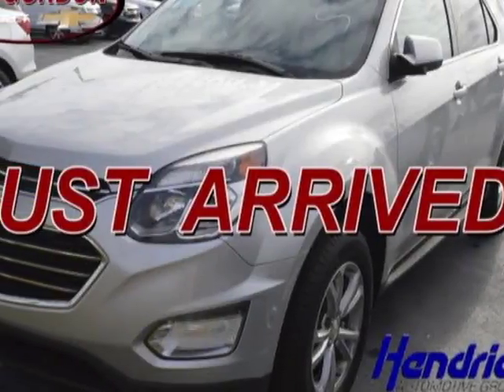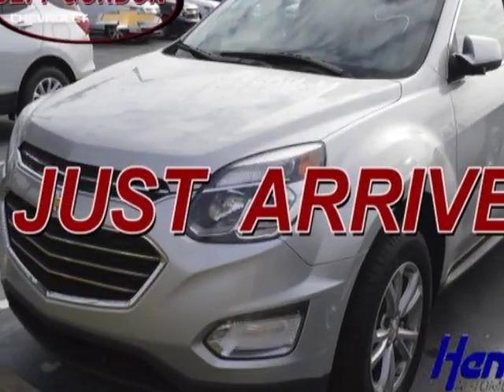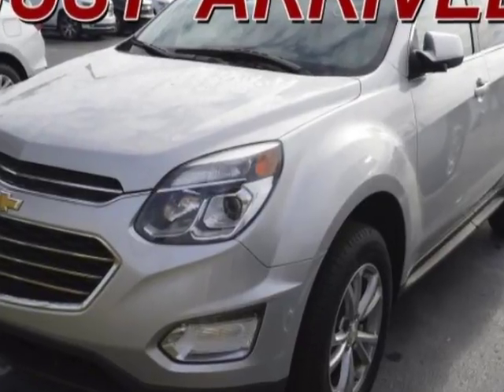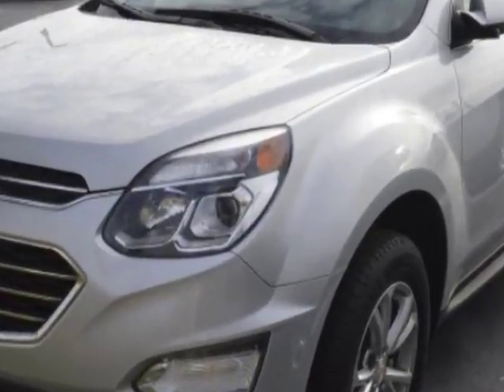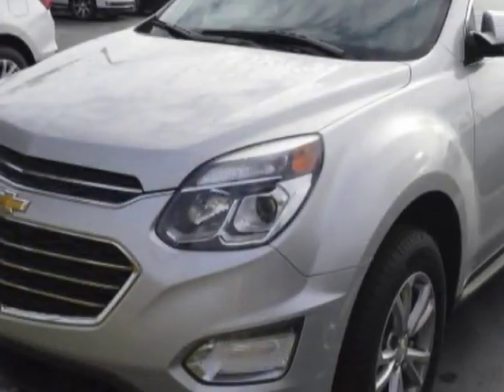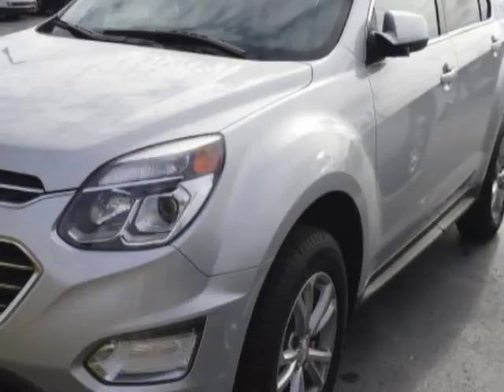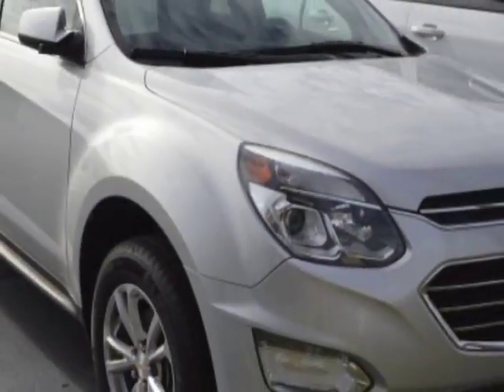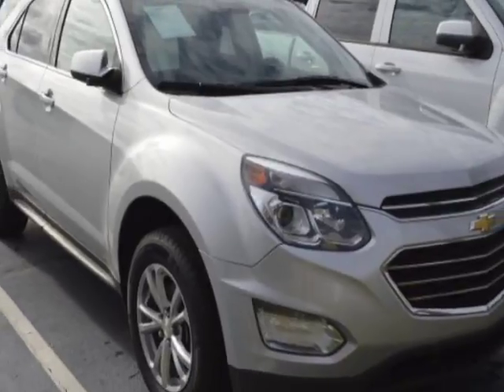2016 Chevrolet Equinox FWD 4dr LT SUV - Wilmington, NC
Jeff Gordon Chevrolet, Wilmington, NC - 1